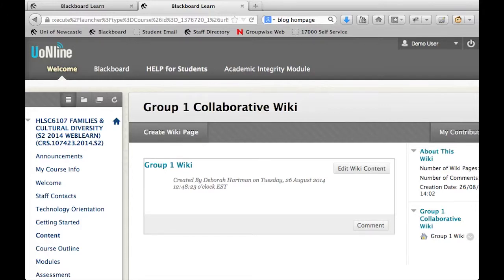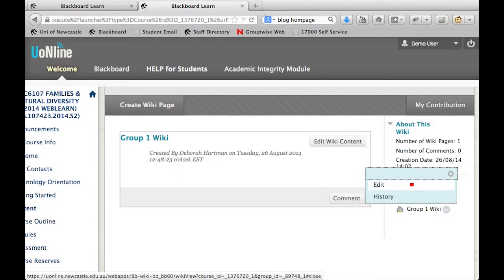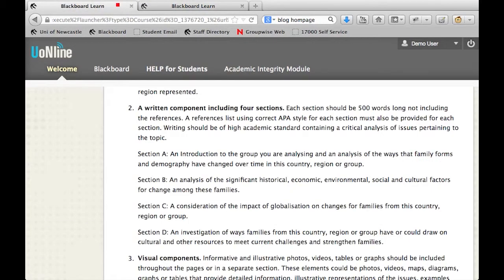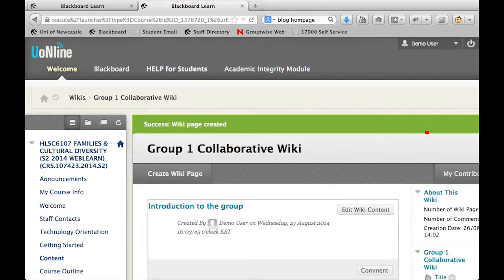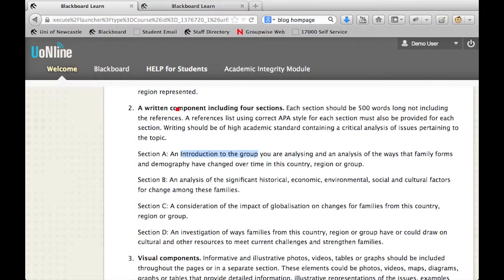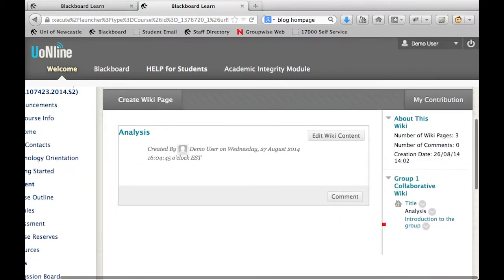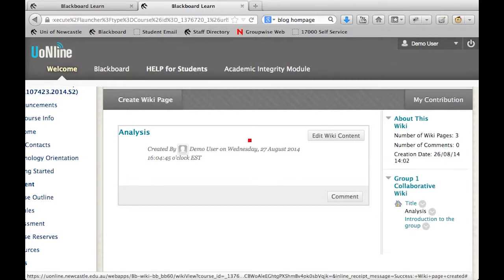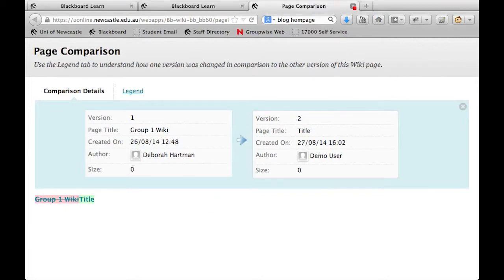making a page